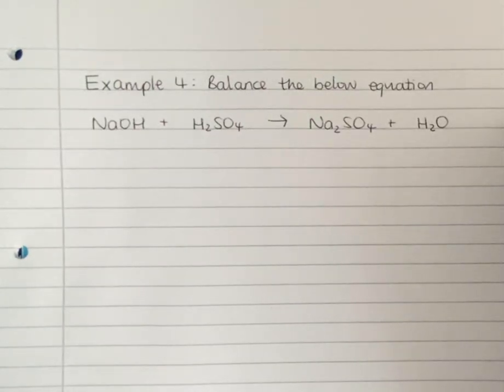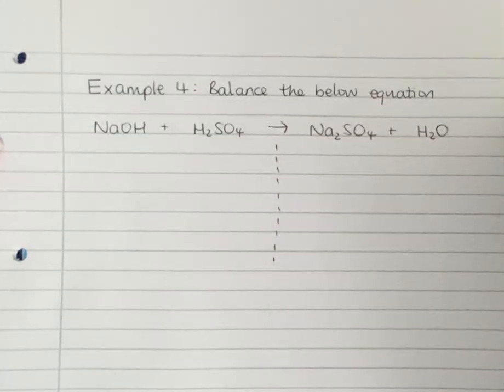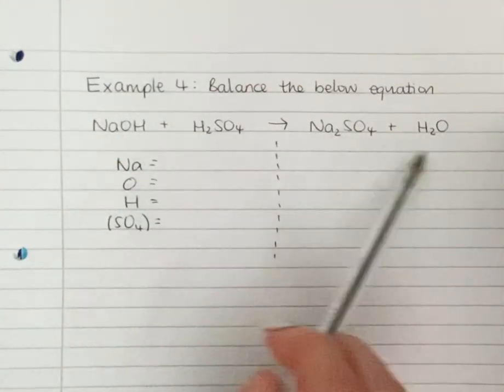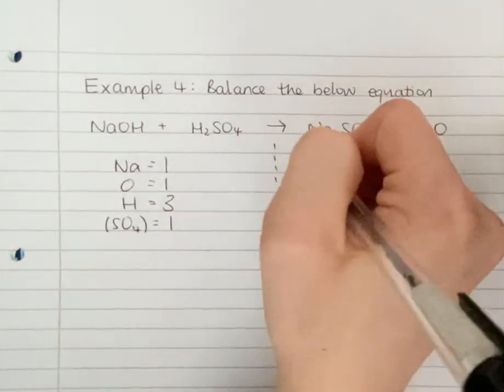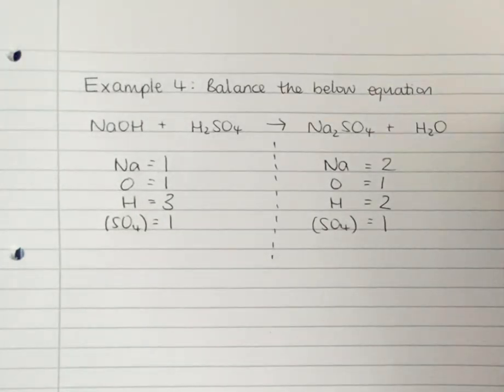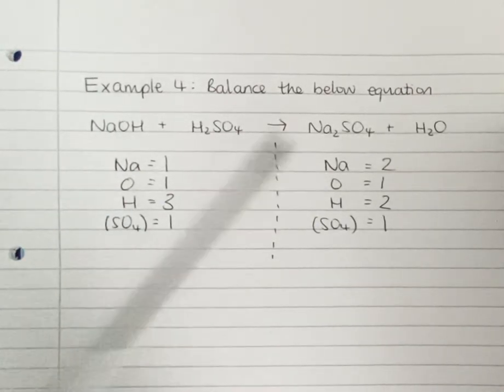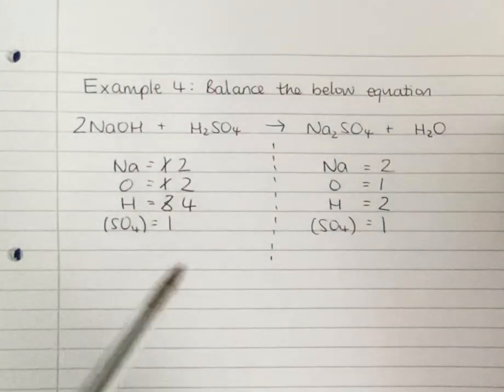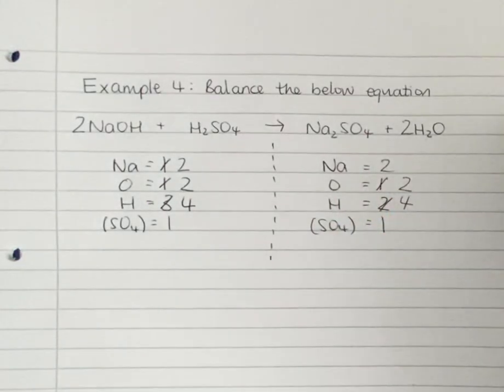Balancing equations lesson 2 example 4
Example 4 in the 2nd lesson on balancing equations